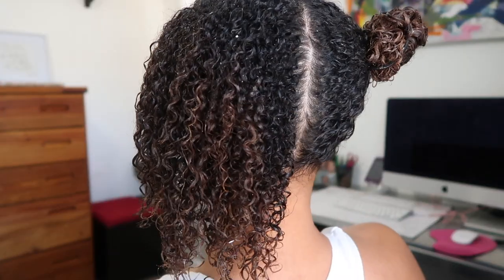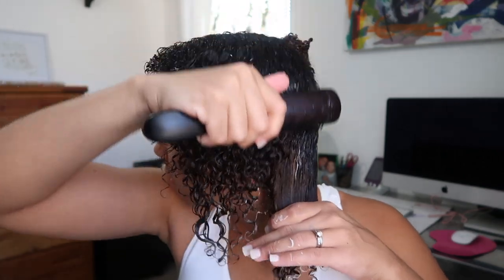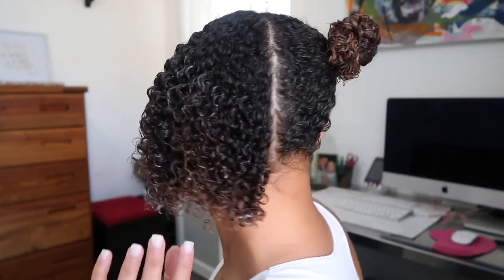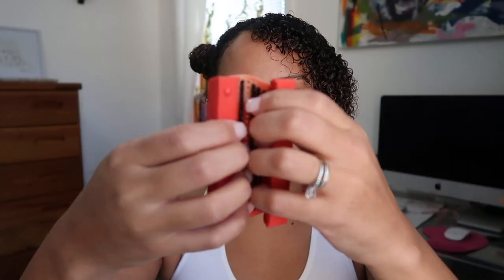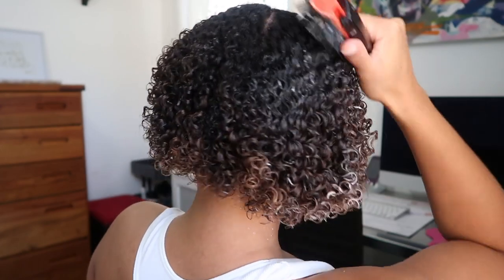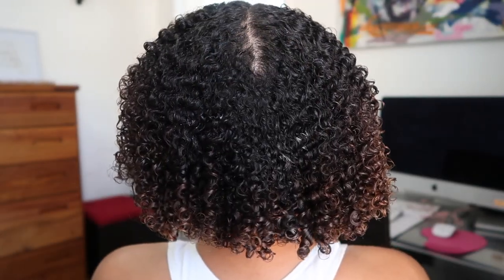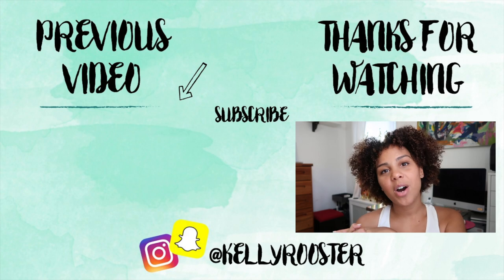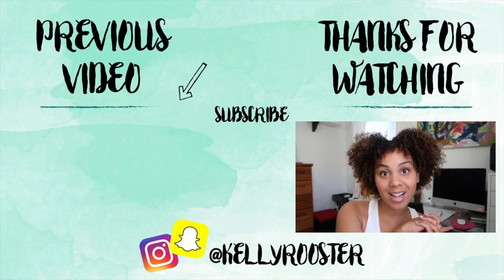Styling Curls with Denman Brush | HIT OR MISS?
I've been wanting to film this video for the longest! I've owned the Denman Brush forever, but it's been a while since I've played around with it. This is my honest review as I style my curly hair using the Denman Brush. I also show you how to modifying the brush as well. *Do you usually use the Denman Brush for styling or just detangling?

Links below for the products used:
DENMAN BRUSH

FlashBack Vibes by Dizaro @dizarofr

► IG + SNAPCHAT: kellyrooster

xox
KR ♥ ♥ ♥